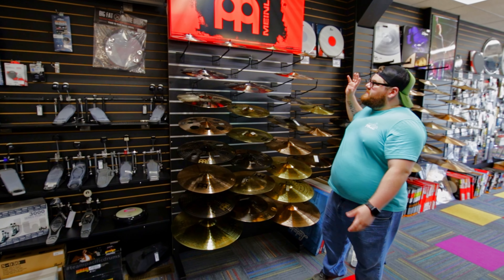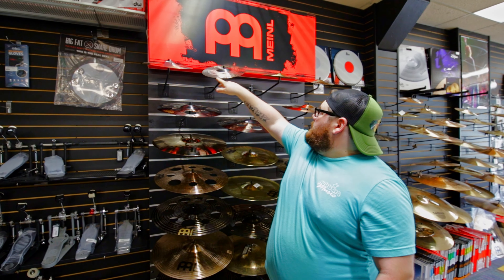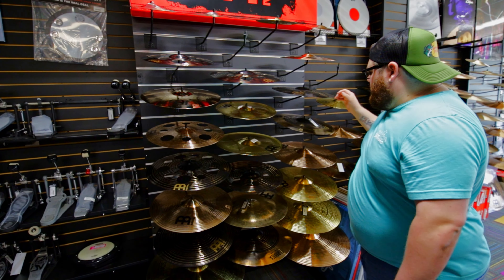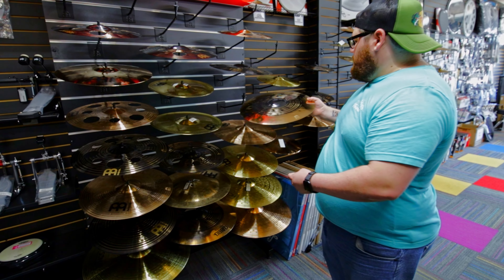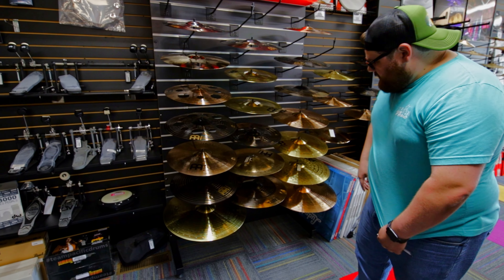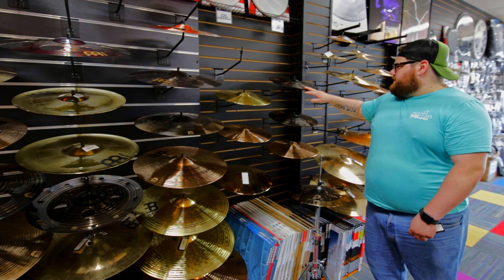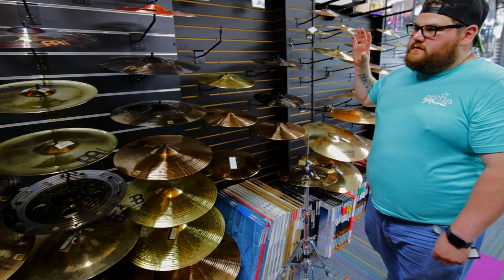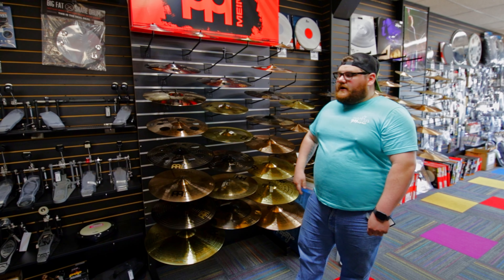Showing Off Our Meinl Cymbal Wall!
We have a wide selection of Meinl cymbals, both at our Hubbard store and our Eastwood Mall store! We have the HCS, HCS Bronze, Classic Custom Dark, Classic Custom Dual, and the Classic Custom Brilliant. If there is something that we don't have, we can order it!! Stop in to either store and check out these awesome cymbals!!

(currently under construction because it sucks)